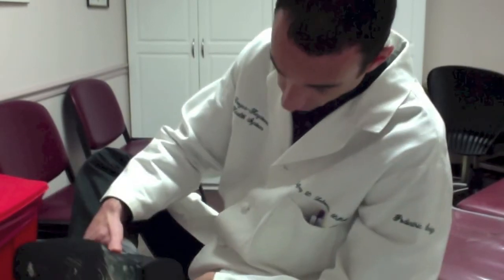Diabetic foot care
Dr. Jeffrey Lehrman, podiatrist, discusses diabetic foot care.  People with diabetes are at risk for foot ulcers that don't heal, infection, and amputation.  There are preventative measures that can decrease the risk of these complications.  A podiatrist is a foot doctor.  A podiatrist can perform a diabetic foot examination which can help to prevent diabetic foot complications